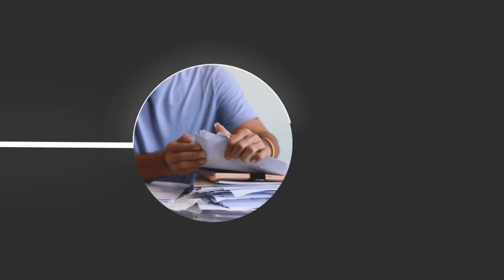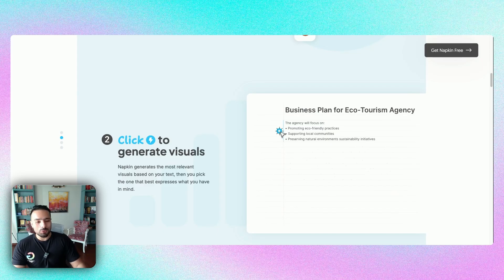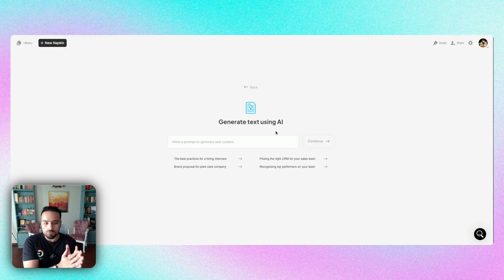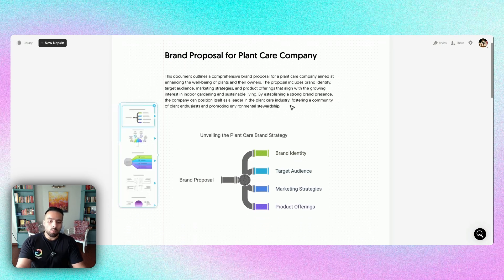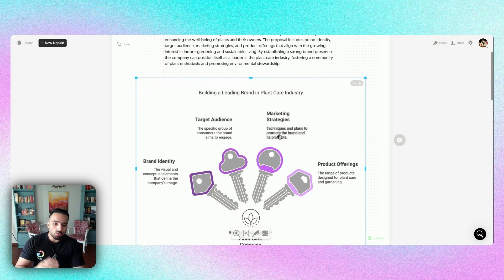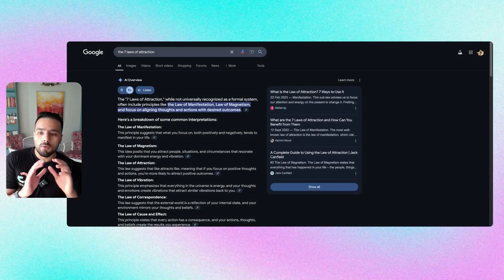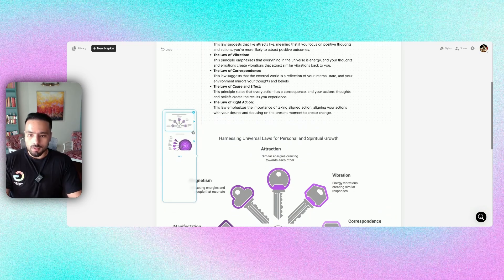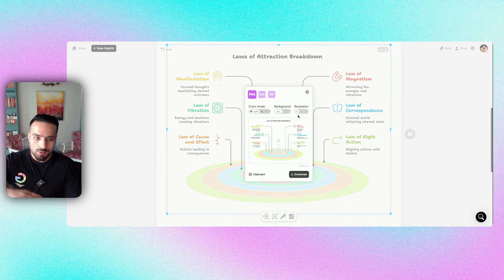🤯 Ditch Boring Text FOREVER! This AI Tool Makes INSANE Visuals in Seconds! 🔥 Napkin.AI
Stop boring your audience (and yourself!) with walls of text! 😴 My new YouTube video dives into Napkin AI - a tool that uses AI to summarize your info AND whip up infographics or visual aids in seconds. 🤯 Perfect for anyone who needs clear visuals FAST, even with ZERO design skills! I walk through all the features. Could this be your new favorite shortcut?
See the magic happen – full walkthrough linked in bio! 🚀